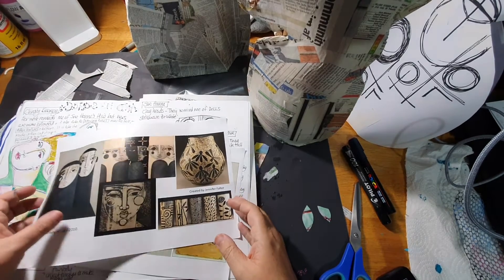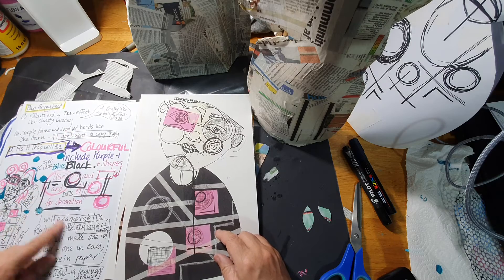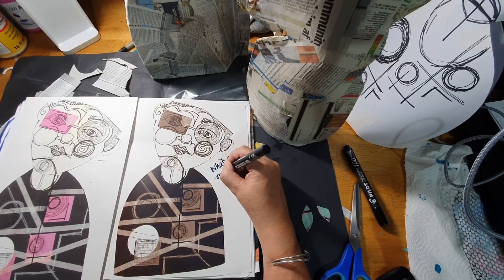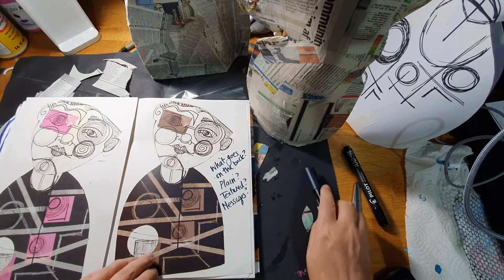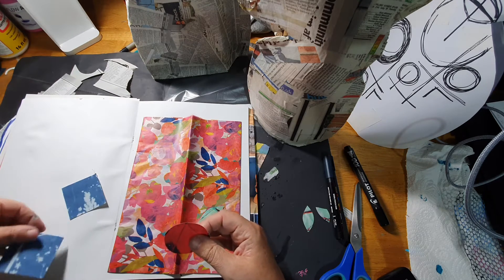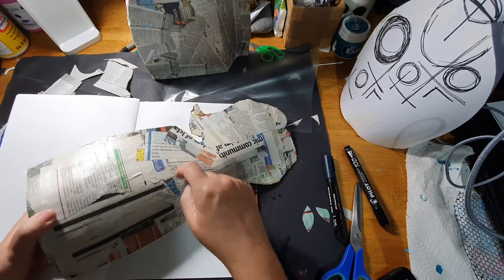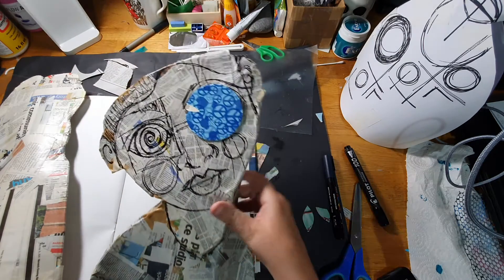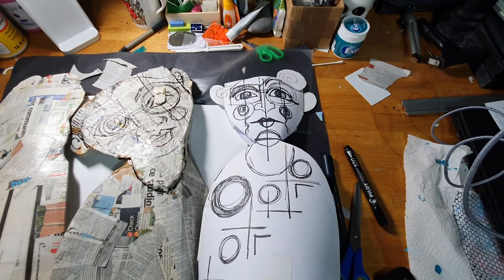CREATING 3D HEADS reflecting on my progress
Modelling creative thinking: an example of my thinking when developing my ideas in response to my analysis of 2 artists work. The designs explore how i am refining my idea, including Covid-19 symbols